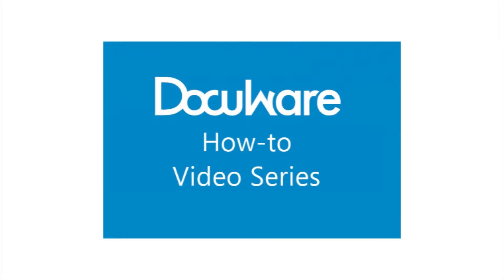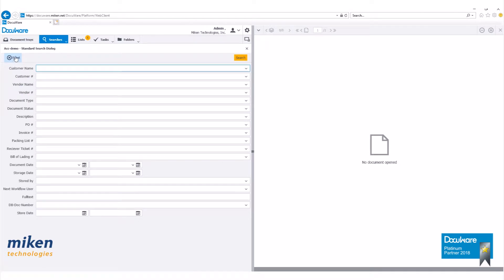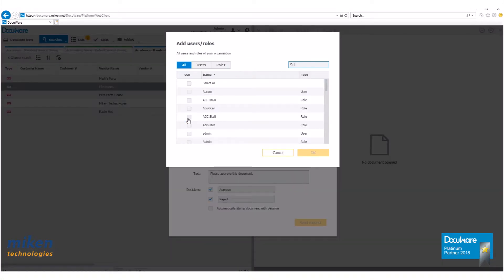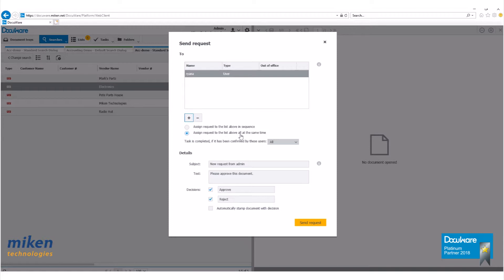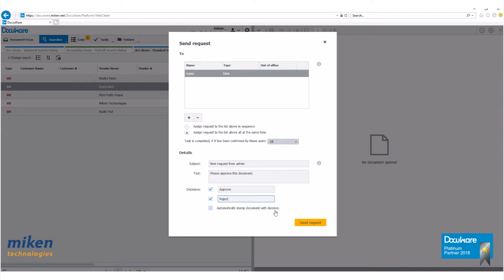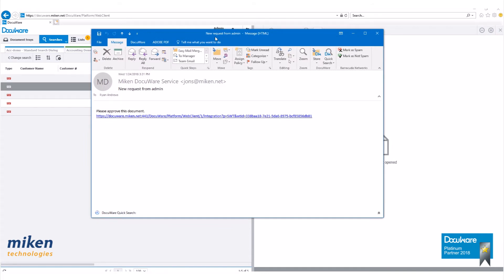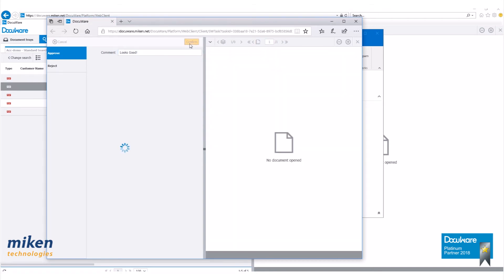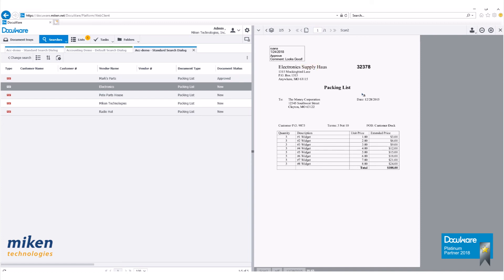DocuWare How-to Create a Send Request